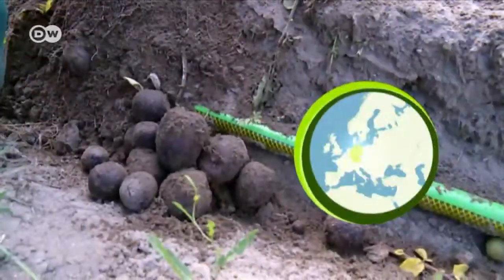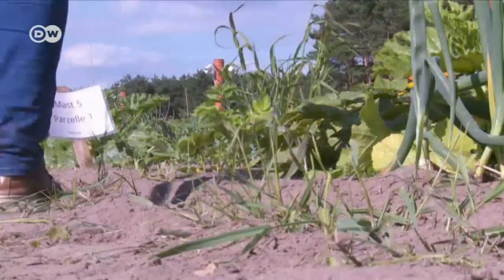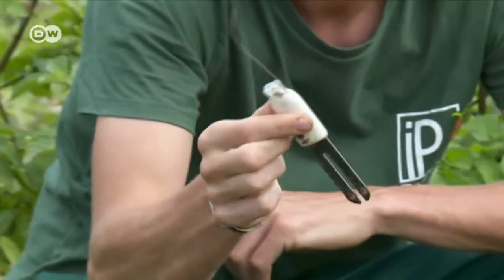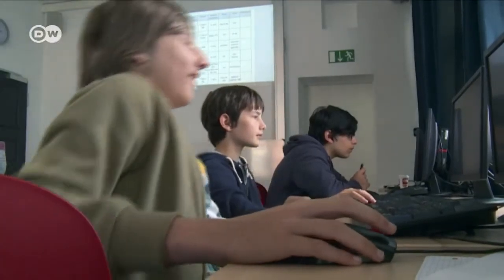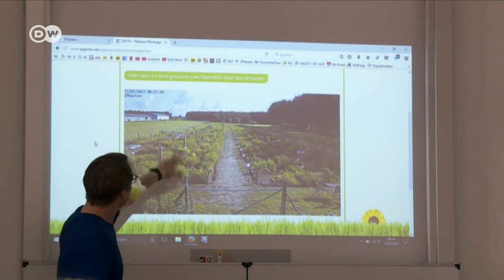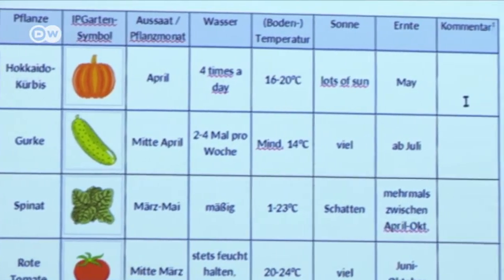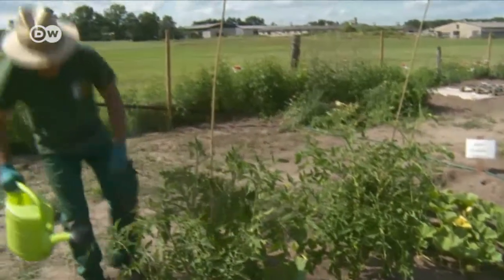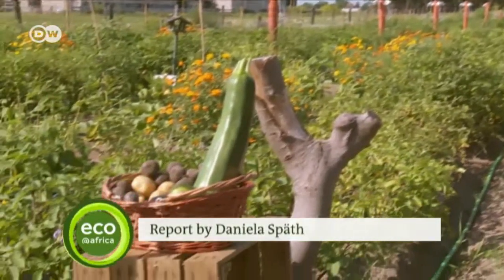Digital garden: Just a toy or healthy living? | DW English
City dwellers have started virtual gardening and nothing has been left out to get that real earthy feeling. Now users can order plants, get 24-hour cameras surveillance and even measure the soil online.